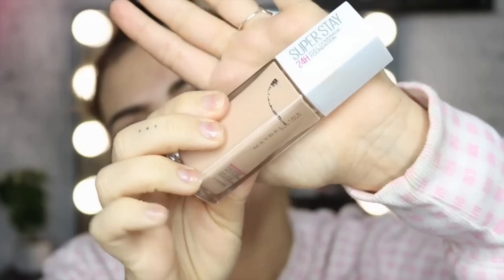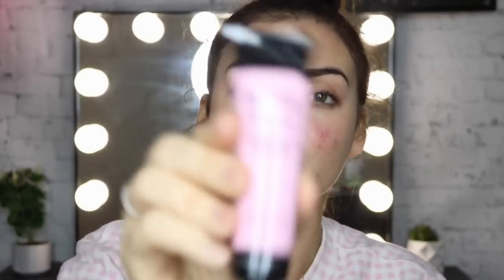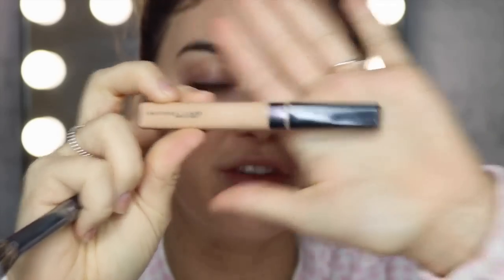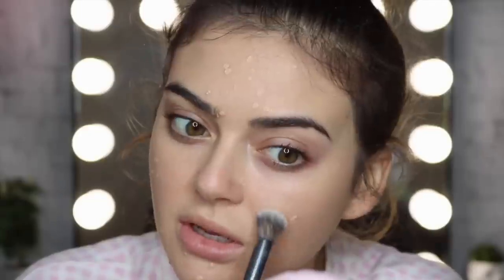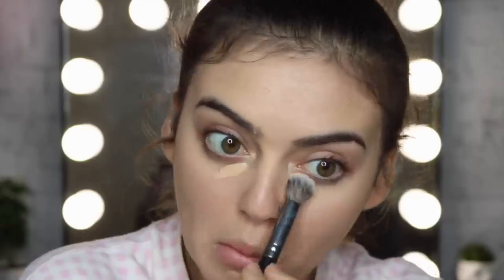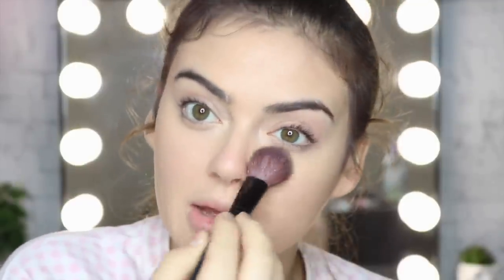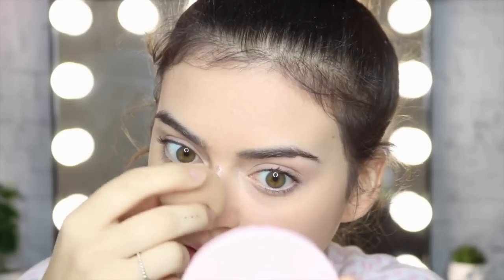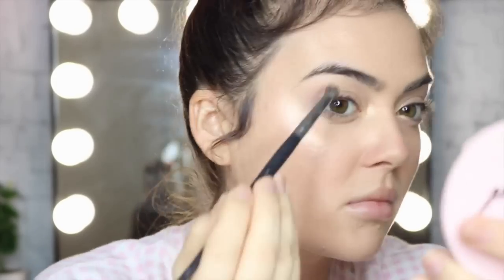BYE BREAKOUTS! Hide Your Acne With Claire Howell | The Makeup Loft | Maybelline New York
This might be the least glamourous beauty tutorial you watch today, but probably the most useful for all time. Whether you suffer from acne, roscea, or the odd patch of blemishes, Claire Howell dishes on her pimple-masking makeup tips so you can cover every type of breakout.

Step 1. Start Fresh

Make sure your skin is clean and properly hydrated to give your makeup the right surface to work its magic! Claire uses Master Prime Illuminating Primer to give her skin a fresh, healthy glow.

Step 2. Blend your foundation

This may sound counterintuitibe, but opt for a combination of full-coverage foundation and primer instead of going for all out coverage. Heavy makeup will only excerbate the problem - while skin-matching will lessen the obviousness of it. Claire mixes Superstay 24H Foundation and primer for an even layer of coverage.

Step 3. Dab at it

To directly address breakout areas, you need foundation and concealer with a dry, thickish consistency. Claire dabs on Superstay 24H Foundation with a sponge, lightly tapping the problem areas. Next, she goes in with Fit Me Concealer, tapping it right on top of her blemishes. She's careful to push the product down instead of blending it - being sure not to cover any of the good skin around the pimples to avoid cake face.

Step 4. Set it and Glow

After application, make sure your hard work goes the distance by setting your makeup with Shine Free Loose Powder (or any powder foundation of your choice if extra coverage is needed). Top it off with extra-glowy Master Chrome highlight and you're ready to put your best face forward!

Subscribe to The Makeup Loft to get exclusive access to the hottest trends, designer looks and latest products brought to you by IT-girls Claire Howell, Sammy Robinson, Ashton Wood, Rowi Singh, Flex Mami, Bronte Jones and Senay Bostancioglu

"Song: Joakim Karud - Dreams (VLOG MUSIC - No Copyright)